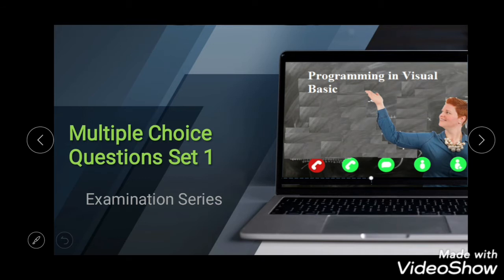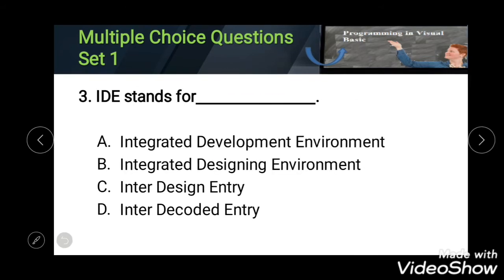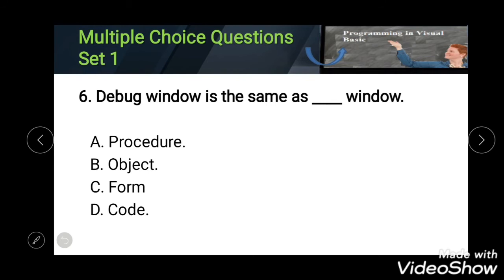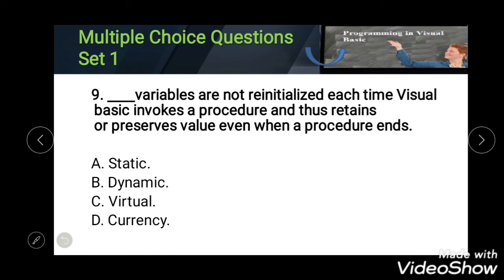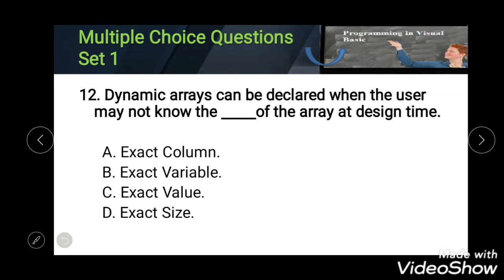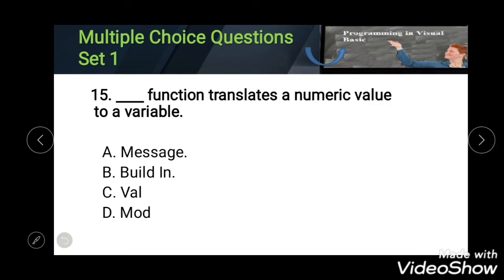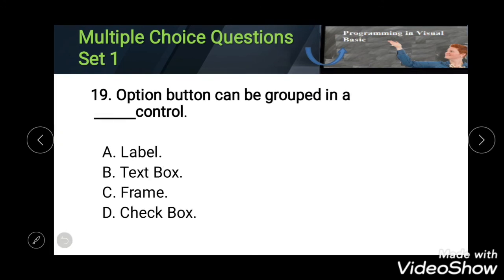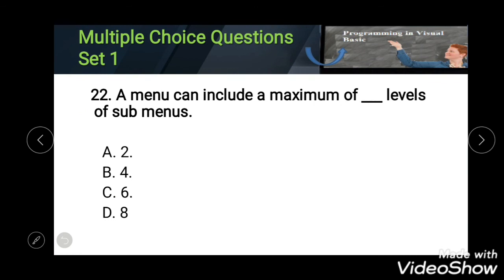MCQ of Programming in VB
Examination Series for students.